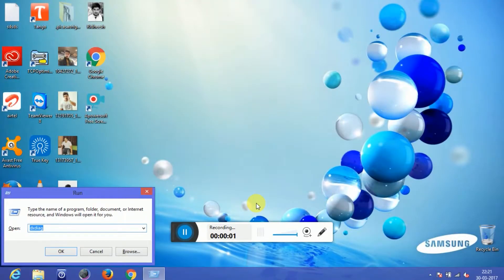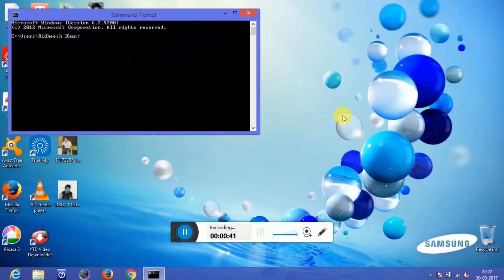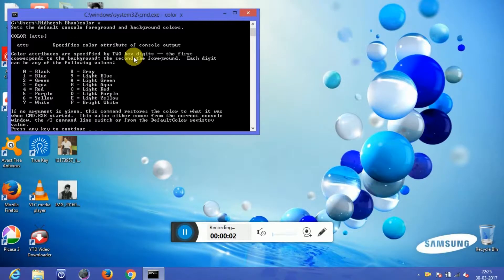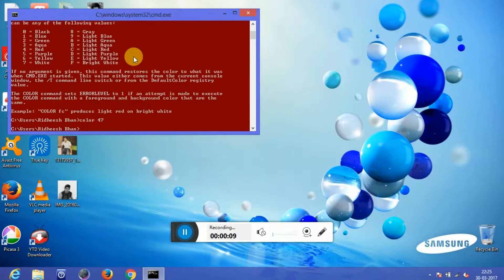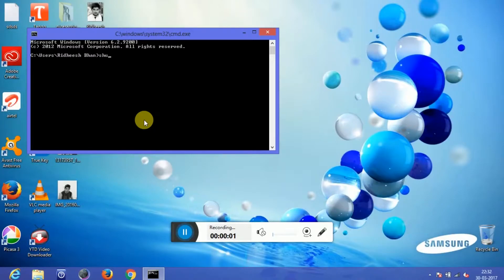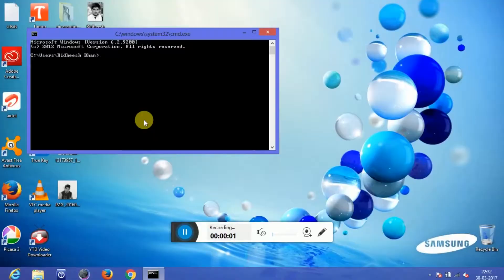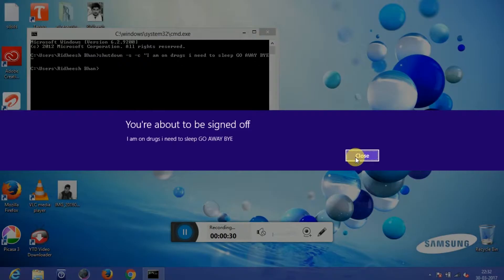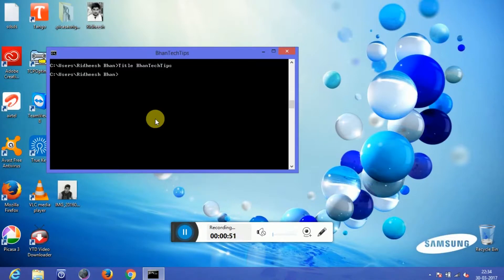Introduction to CLI. How cmd is better than GUI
Introduction to CLI. How CMD is better than GUI is a short video on the difference between GUI vs CMD, How Microsoft Interfaces work, Explains how CMD is better than GUI and introduction to cmd.

ways to open CMD

1 hit win=+r button and write cmd and hit enter.
2 search cmd in cortana
3 open start menu navigate to windows system folder and open command prompt
4 right click on windows logo and pen command prompt.